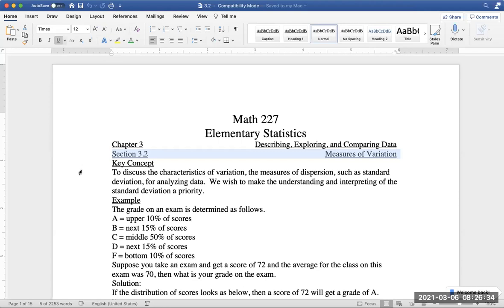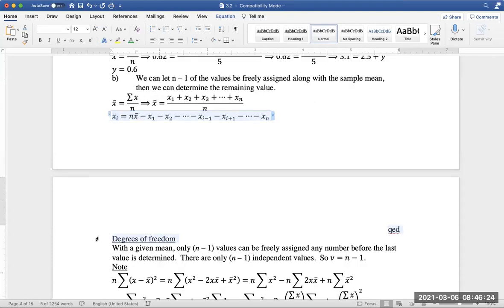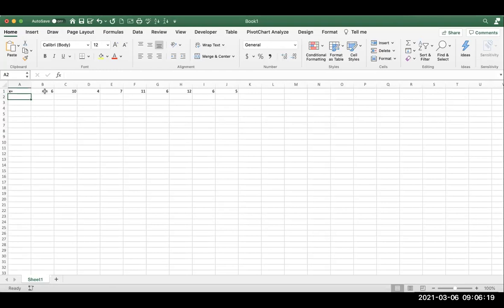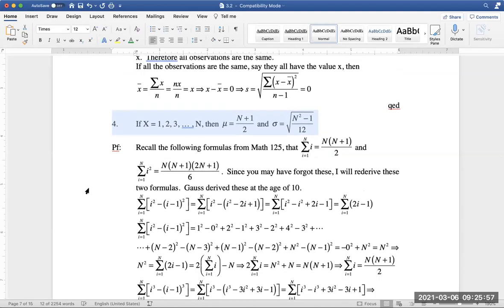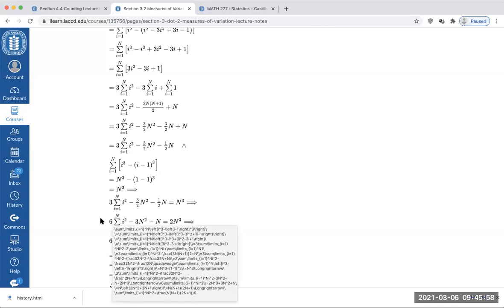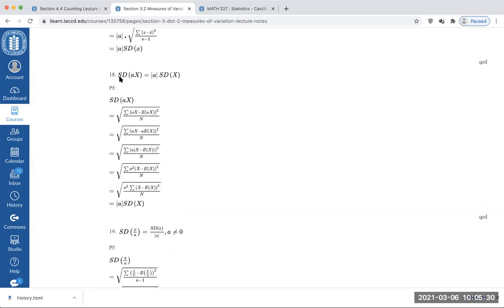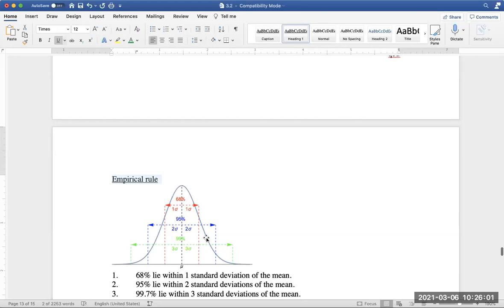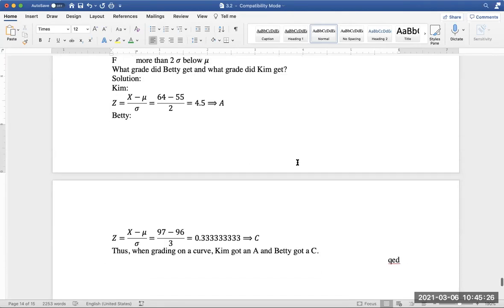Section 3.2 Measures of Variation